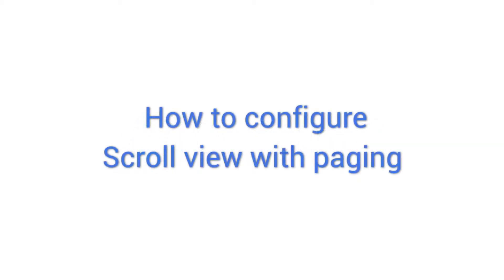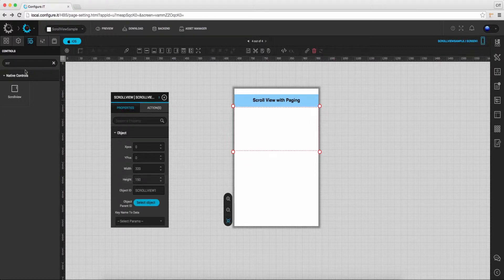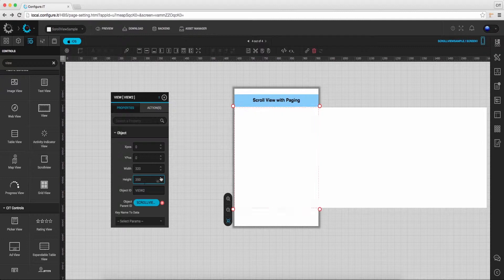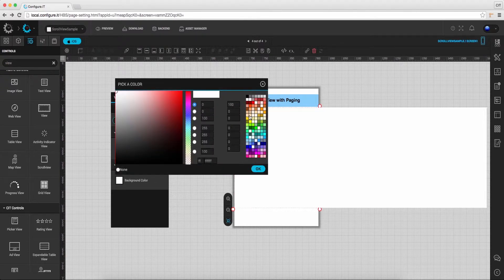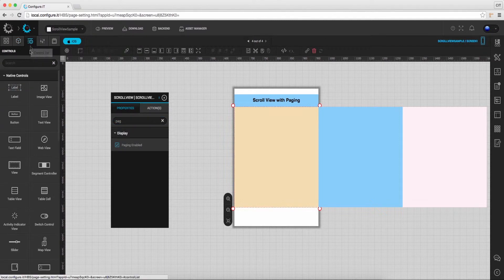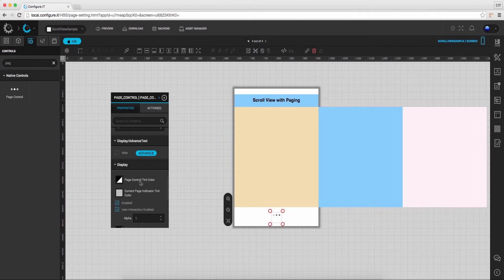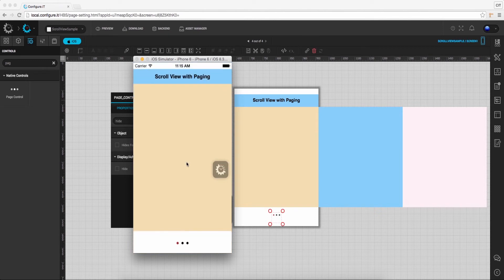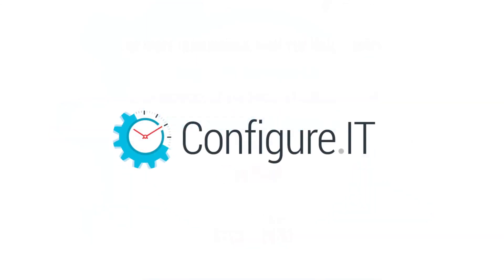How to Configure Scroll view with paging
This Video demonstrates, how to configure scroll view with paging.
This control provides support for displaying content that is larger than the size of the application’s window. It enables users to scroll within that content by making swiping gestures, and to zoom in and back from portions of the content by making pinching gestures. This enables quick loading of content on the screen.

Key Features of Configure.IT:
1. Build Mobile app which generates native code and the User can download Front End, DB, Admin Panel and API.
2. Free Registration for you to build  2 fully blown Apps.
3. Real Time preview of apps on device.
4. Import your own PSD and configure your app using your own designs.
5. Extensive Help Centre available for quick learning.